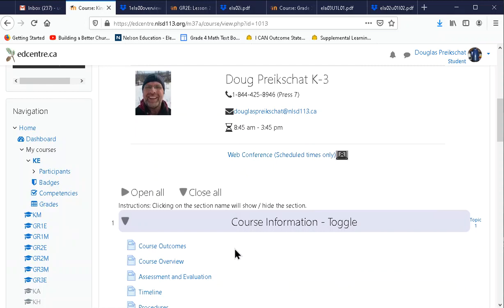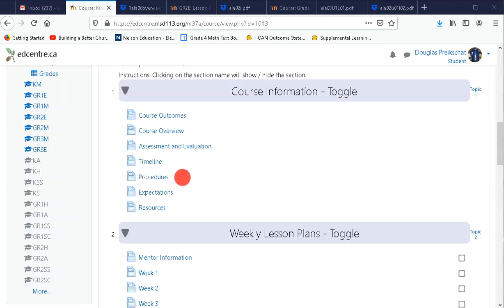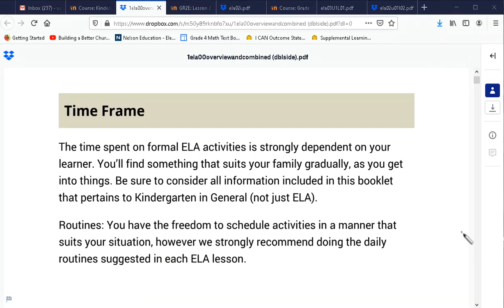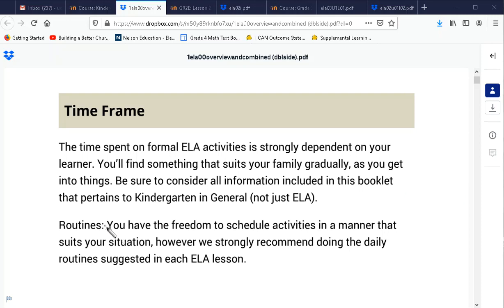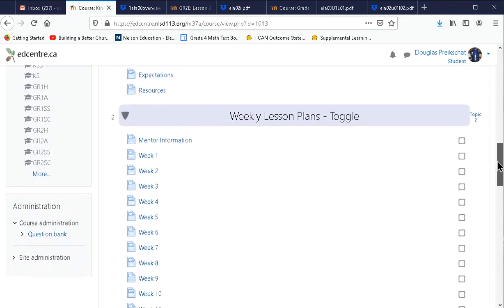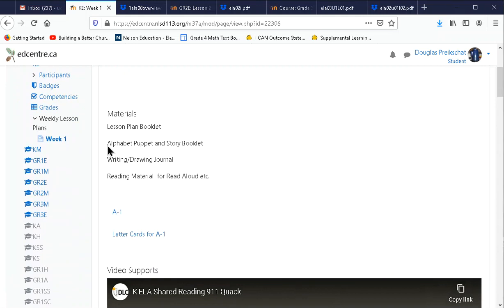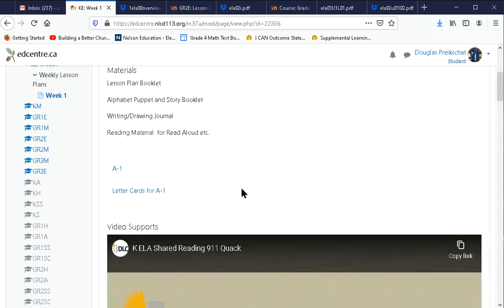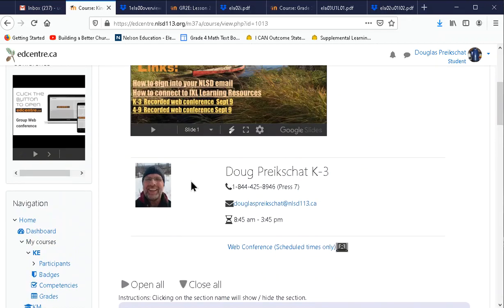Kindergarten - getting started